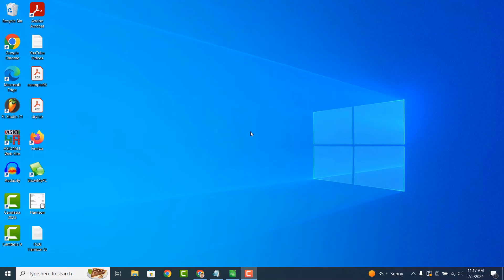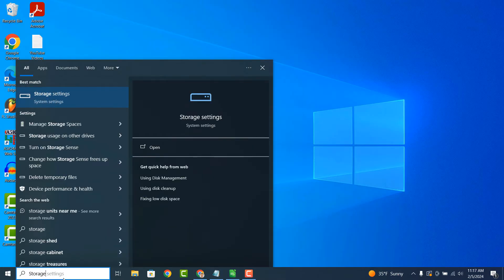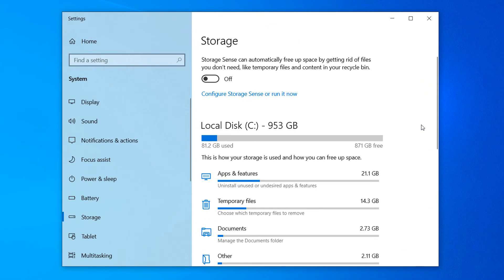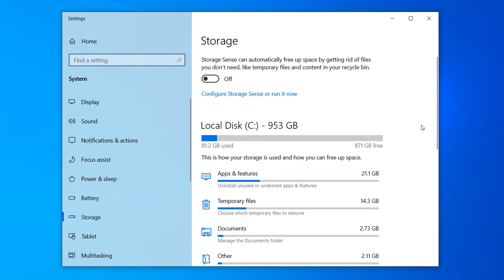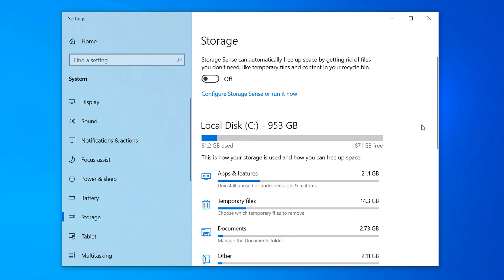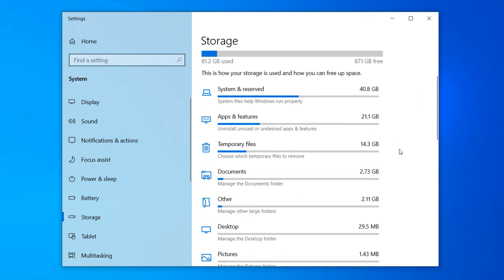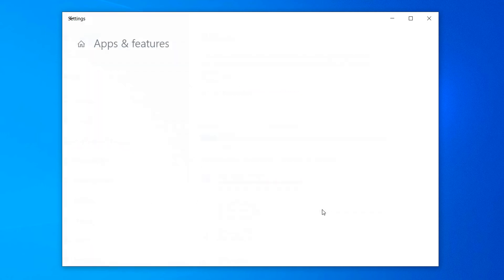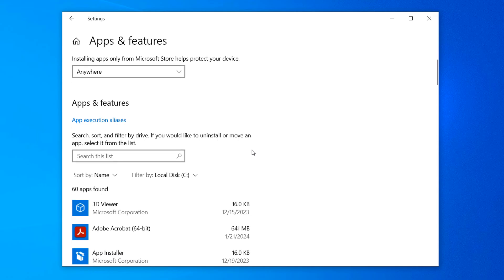How to See How Much Storage You Have On Your PC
In today’s tutorial, I’m going to show you how to see how much available storage you have on your PC.

Understanding how much storage space is available on your PC helps you manage your digital resources more effectively. You can track the amount of data stored on your computer, identify storage-intensive files or applications, and make informed decisions about organizing, archiving, or deleting unnecessary data to free up space.

Insufficient storage space can impact the performance of your PC. When your hard drive or solid-state drive becomes full, it can slow down system operations, reduce responsiveness, and increase boot times. Monitoring storage usage allows you to prevent performance degradation and maintain optimal system performance by ensuring adequate free space.

*To get started with viewing your storage space:*
1. Go into the Windows start bar, and type in “Storage”, and click on the “Storage settings” result.
2. A dialog window will open up displaying how much available and used up storage your computer has. As you can see, for my computer, it’s displaying my C: drive, and it has a total storage capacity of 953 gigabytes, with 81.2 gigabytes used, and 871 gigabytes free.
3. If we scroll down, we can see all of the used storage space, divided up by categories. If we click into one of these categories, like apps and features, you can see it gives us a detailed breakdown of the storage each application uses.

And it’s as easy as that, seeing how much storage you have on your PC is a simple task to perform.